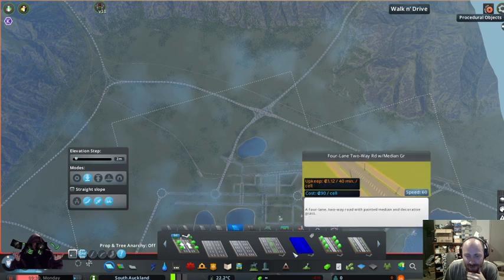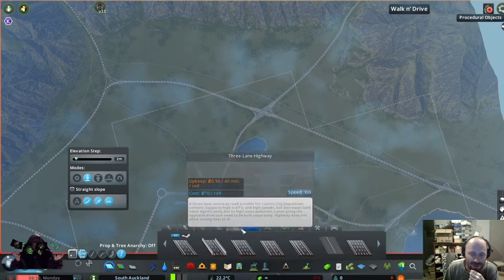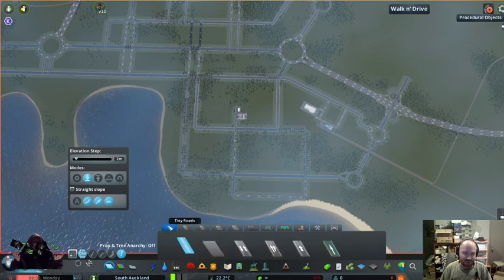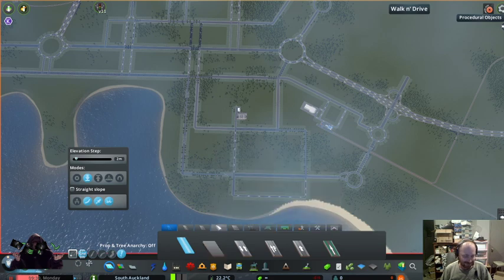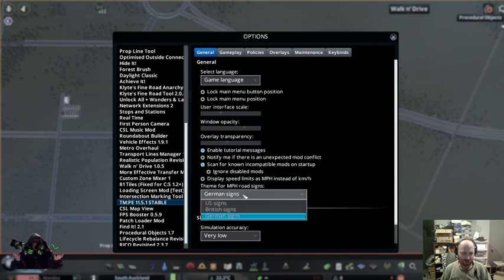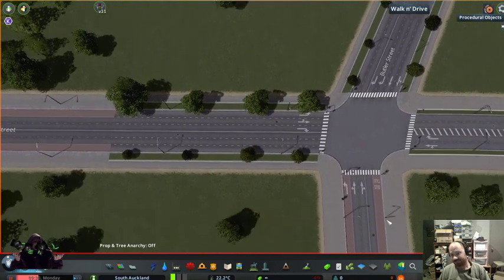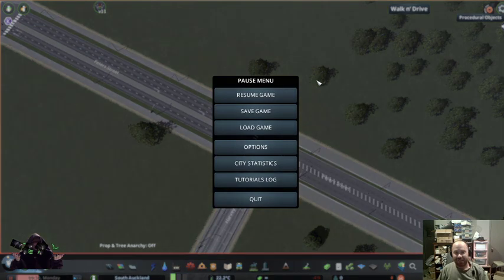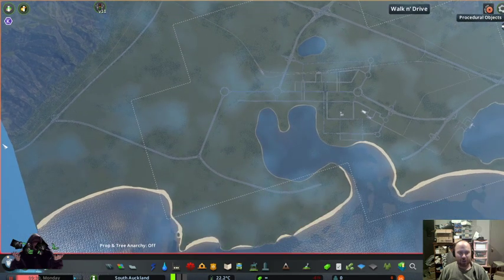Road and Transport Hierarchy: Planning, Building and Optimisation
In this run through I look at Road Planning, Building and Optimisation through a scheme called Road Hierarchy.
Vanilla and Modded styles both used.